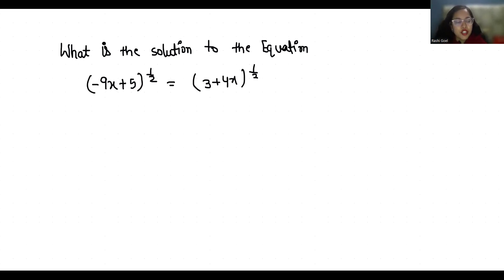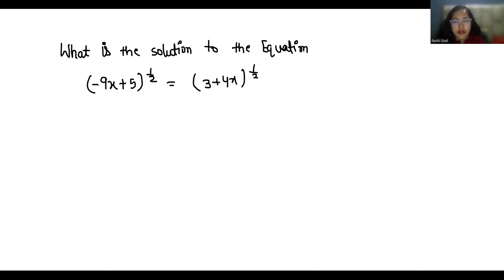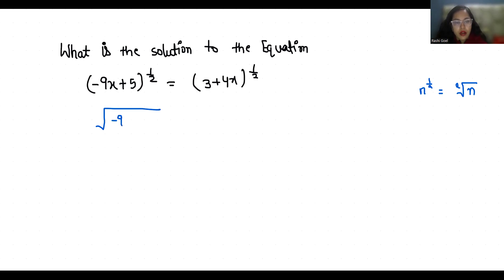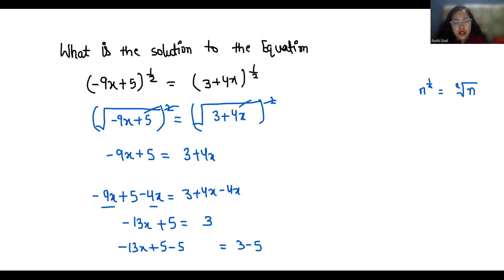(9x+5)^1/2=(3+4x)^1/2 | What Is The Solution To The Expression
(9x+5)^1/2=(3+4x)^1/2,
(9x+5)1/2=(3+4x)1/2,
(9x+5) 1/2=(3+4x) 1/2,
(9x+5) power 1/2=(3+4x) power 1/2,
(9+5)^1/2=(3+4x)^1/2,